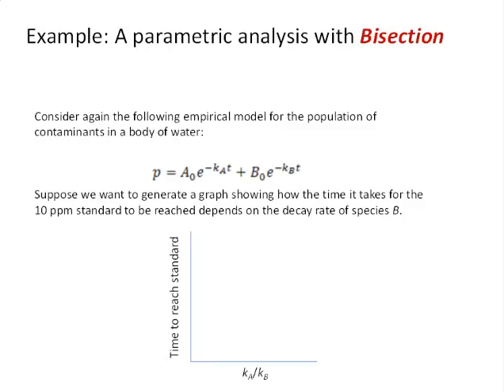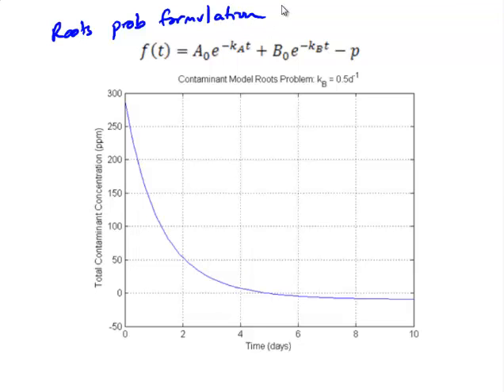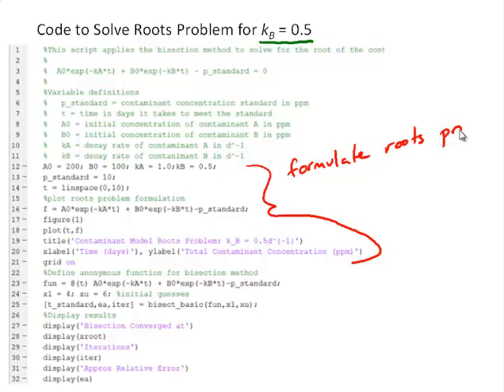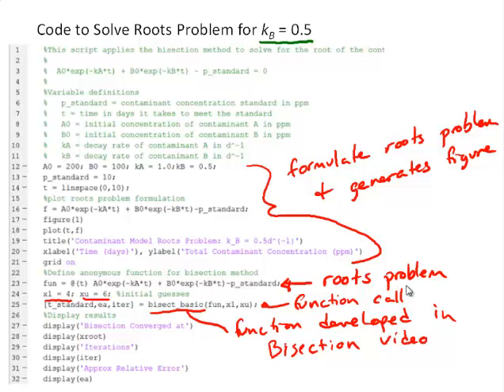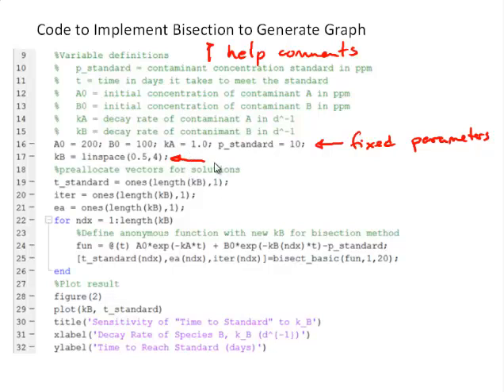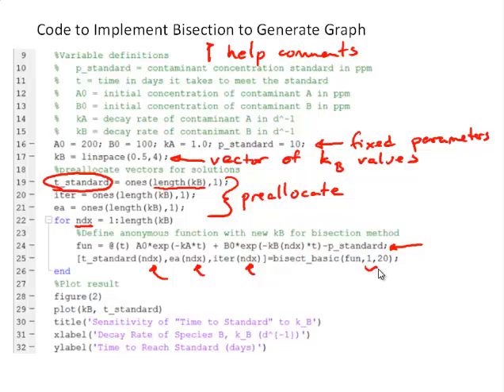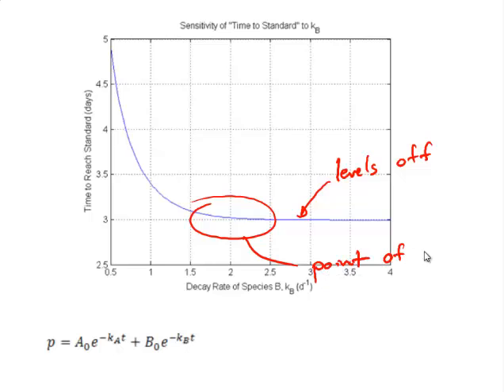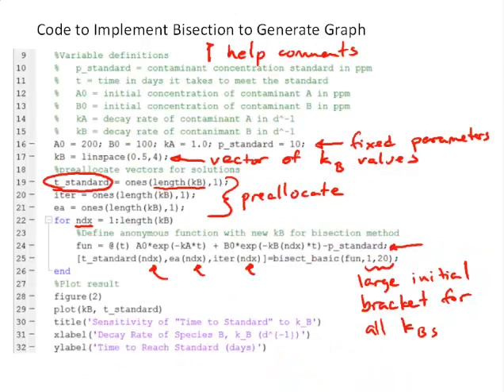NM3 2 Bisection Application Example